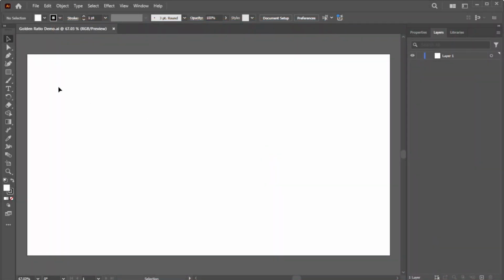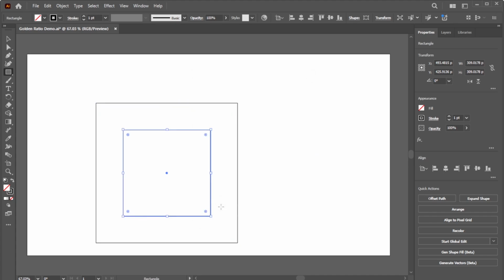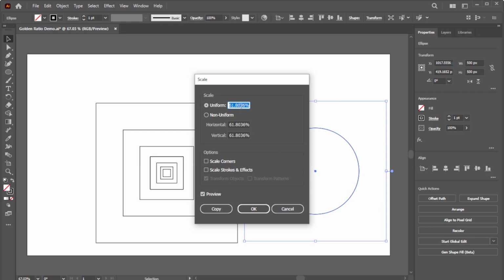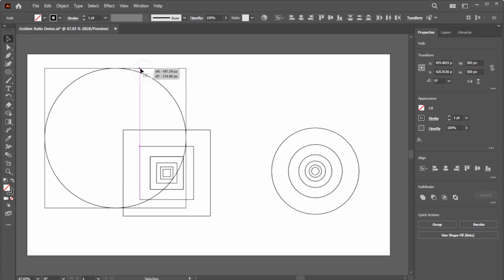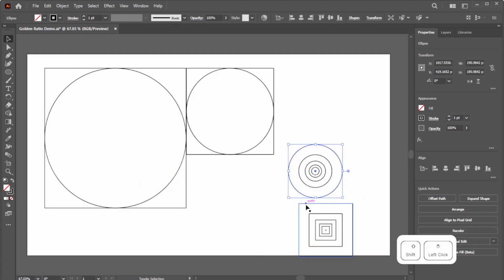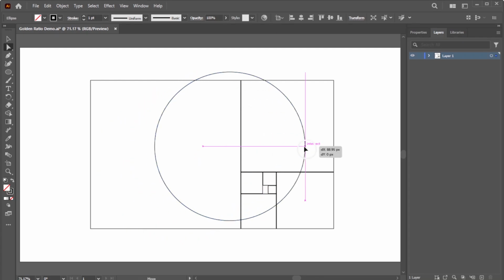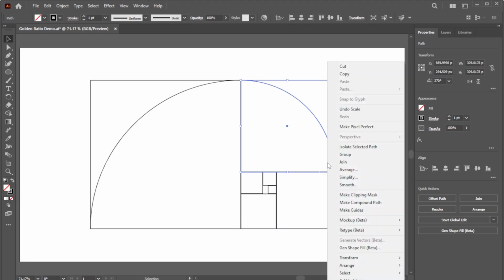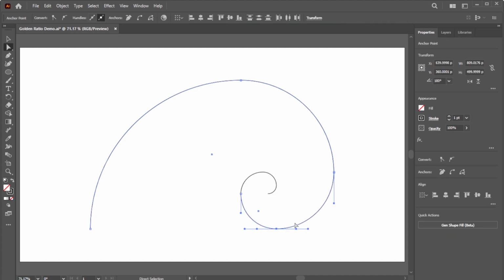How to Create a Golden Ratio Diagram & Fibonacci Spiral in Illustrator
Want to create stunning, proportional designs using the golden ratio? In this Adobe Illustrator tutorial, you'll learn how to construct golden ratio squares, circles, and the Fibonacci spiral to form a precise golden ratio diagram. This technique is perfect for designers and artists looking to enhance their compositions with aesthetically pleasing and naturally balanced layouts.

📌 Topics Covered:
✔️ Understanding the golden ratio (1.61803) in design
✔️ Creating golden ratio squares & circles
✔️ Aligning elements using Smart Guides & Transform tools
✔️ Drawing the Fibonacci spiral step by step
✔️ Connecting the spiral for a continuous curve

If you have any questions, drop them in the comments below.